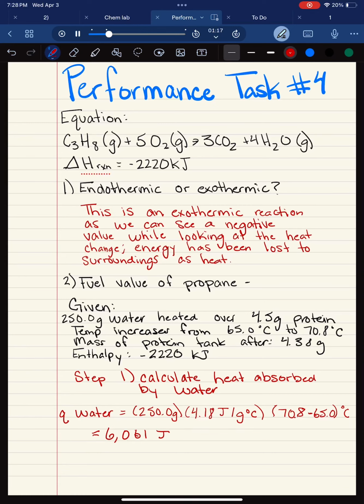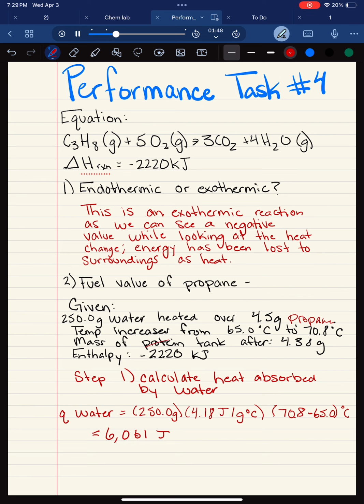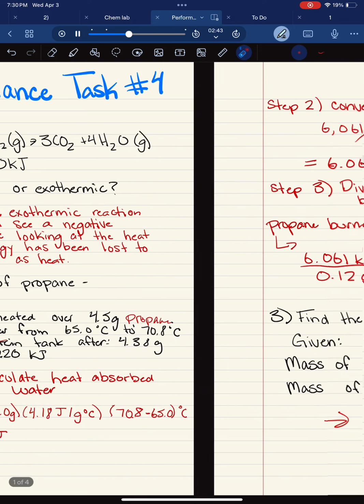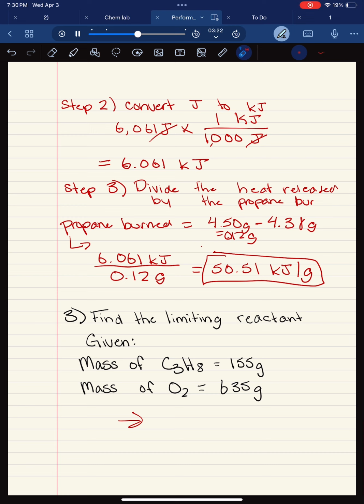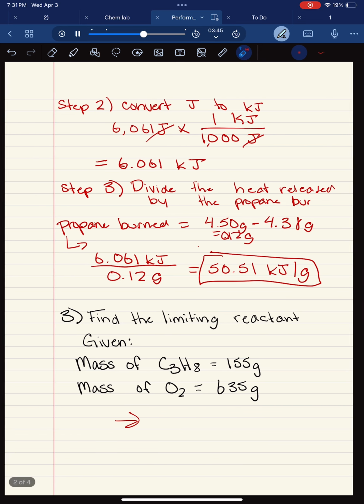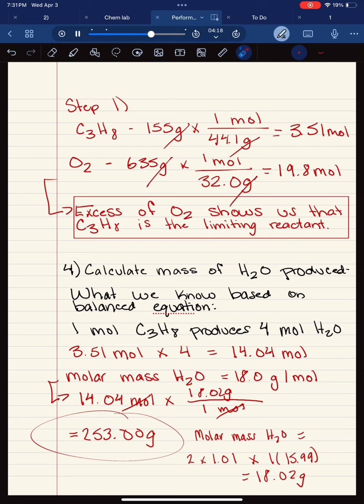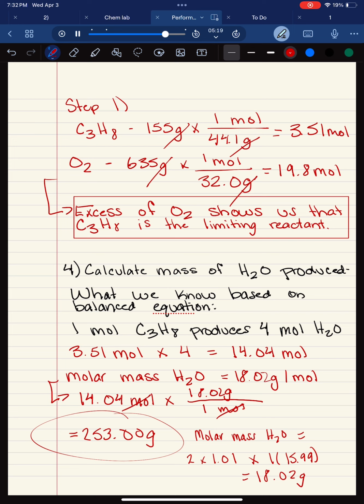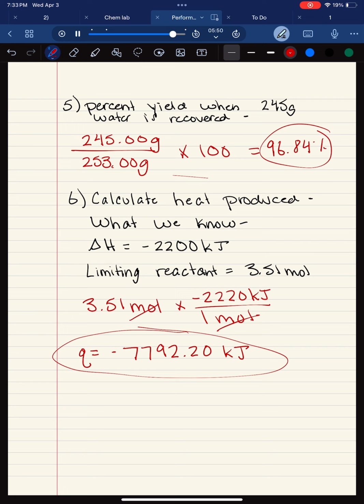Performance task 4